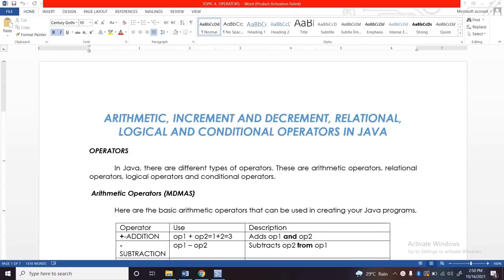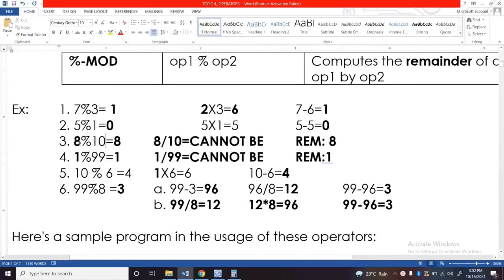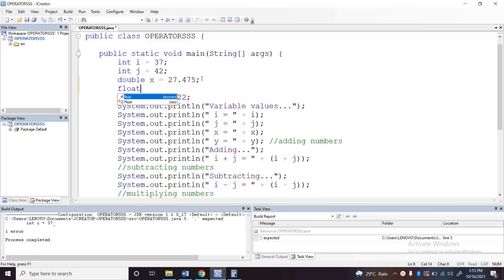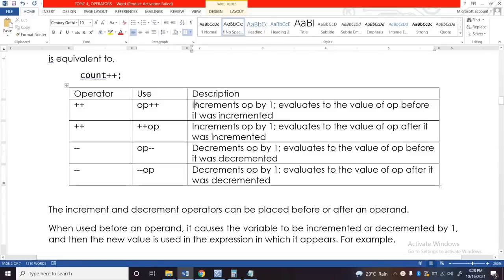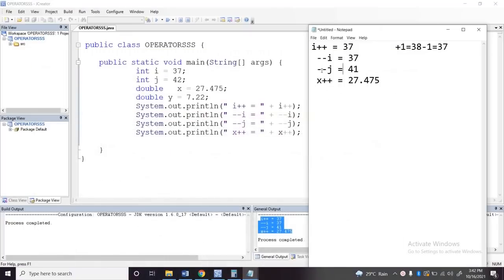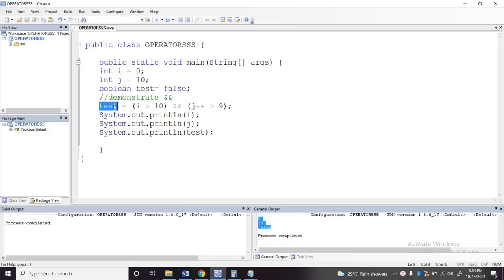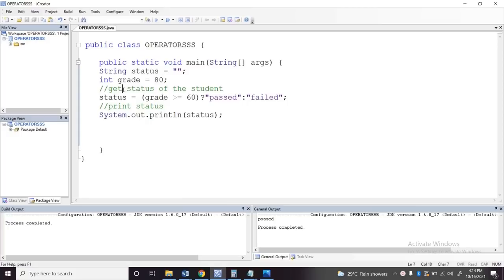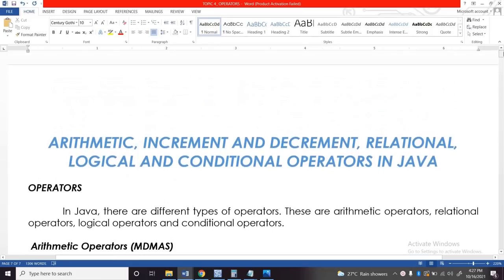ARITHMETIC, RELATIONAL, INCREMENT AND DECREMENT, CONDITIONAL AND LOGICAL OPERATORS USED IN JAVA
Here is a complete discussion on the different operators used in java programming language.. Happy learning!